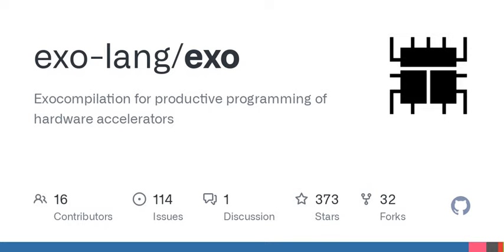GitHub - exo-lang/exo: Exocompilation for productive programming of hardware accelerators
Exocompilation for productive programming of hardware accelerators - exo-lang/exo